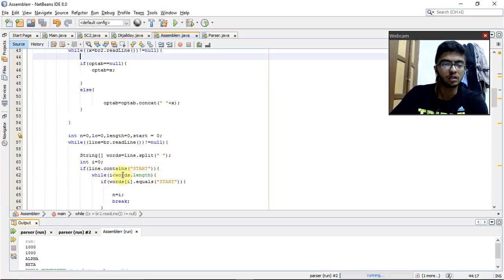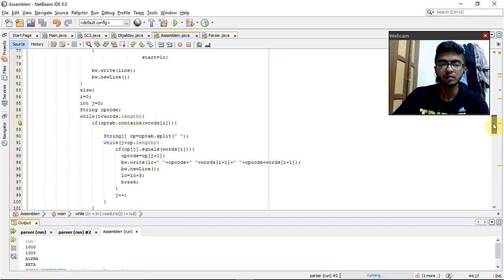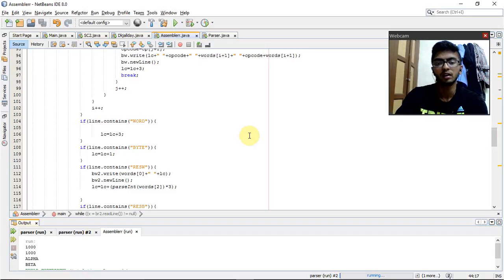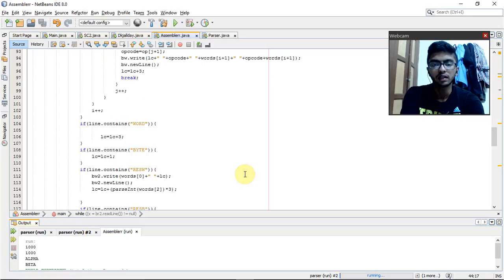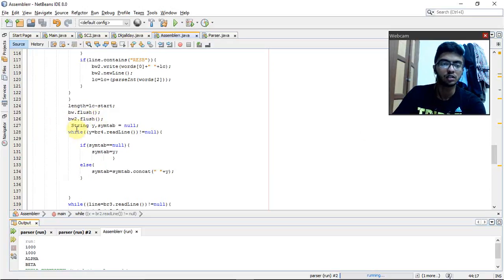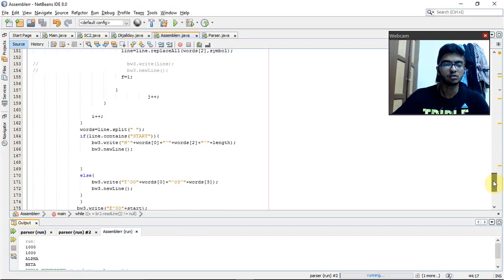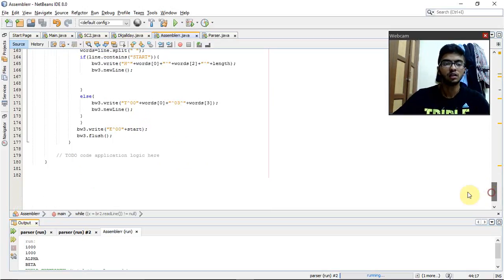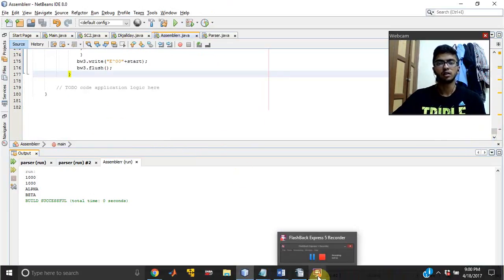COMPILER EXP 6